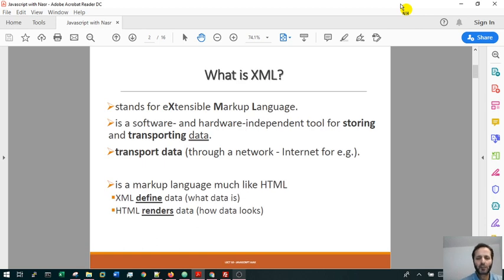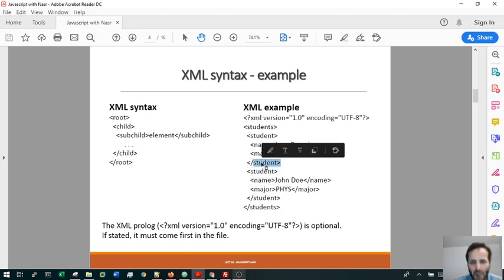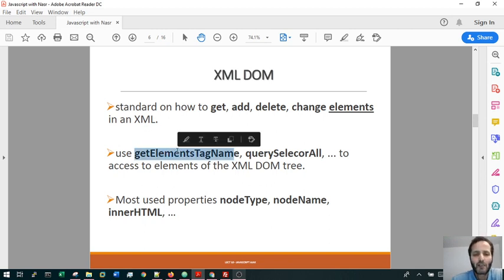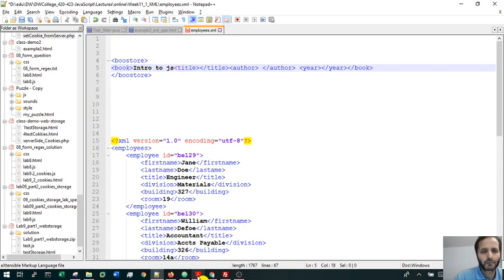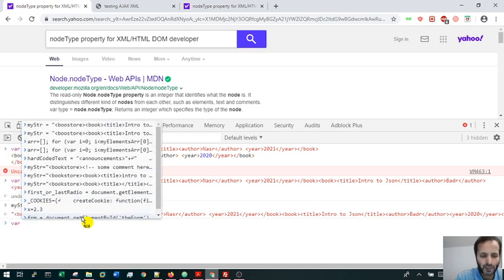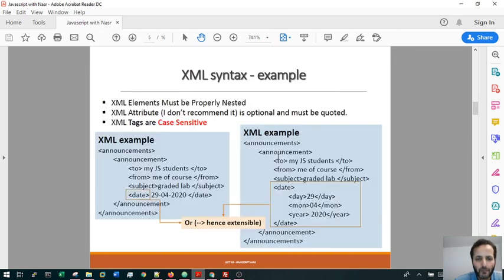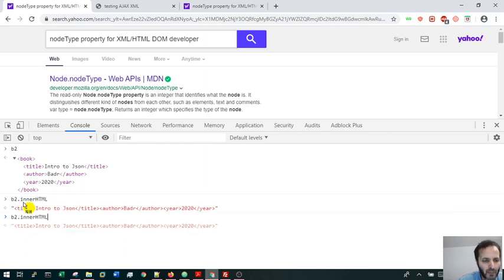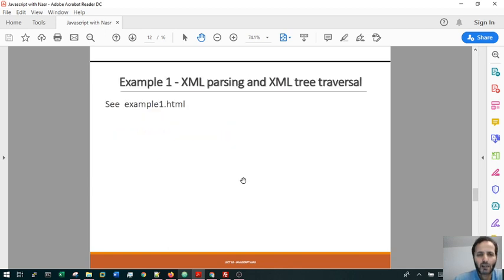Lecture 11.1 JavaScript XML Part1/2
XML
 - is a software and hardware independent tool for storing and transporting data
- transport data (through a network Internet for e.g.).